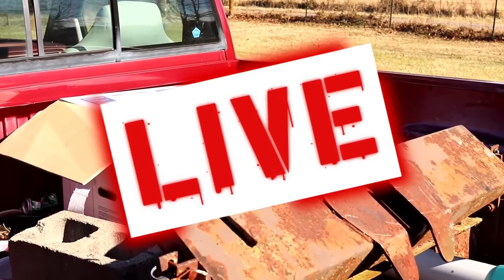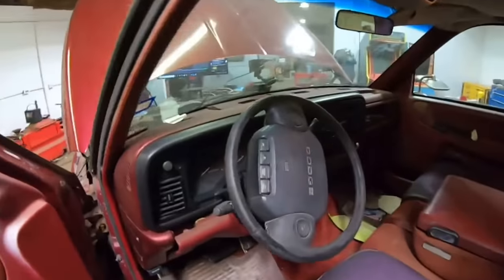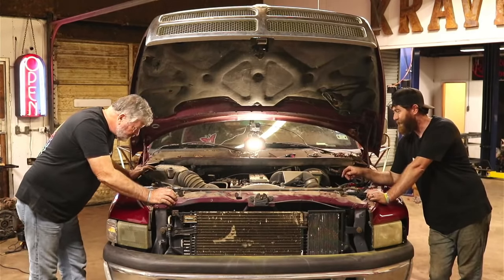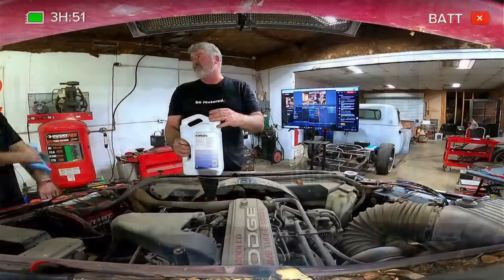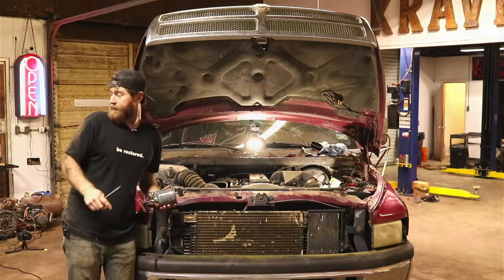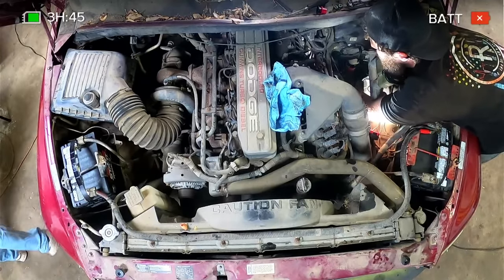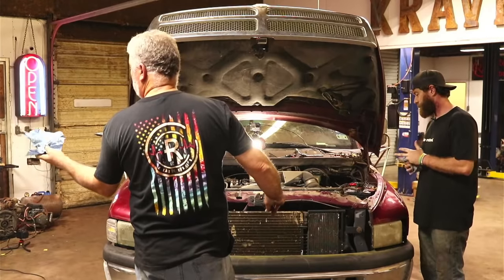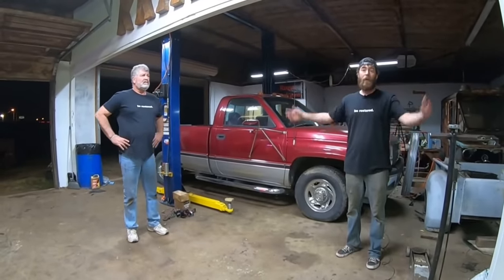LIVE First Start In Over 5 Years | 1994 Dodge 12 Valve Cummins Diesel | Will It Run? | RESTORED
Join in with the crew LIVE as they diagnose through the obstacles of getting this abandoned 94' Dodge diesel up and running again. Being that this is a little newer than what the guys are used to working on, things could get interesting!